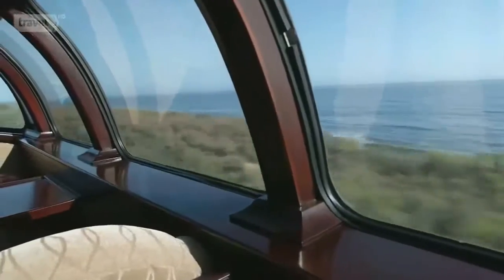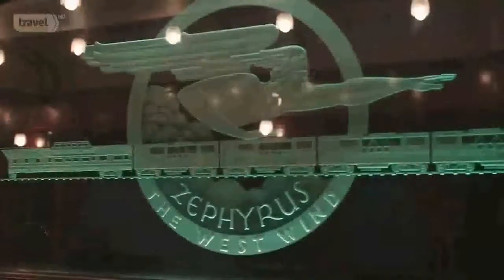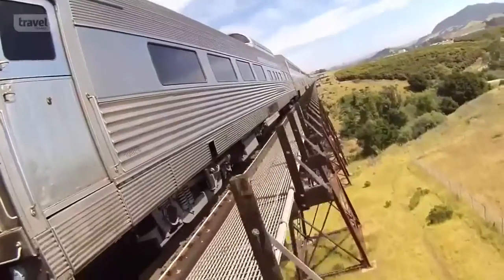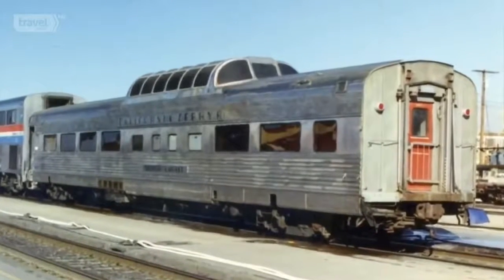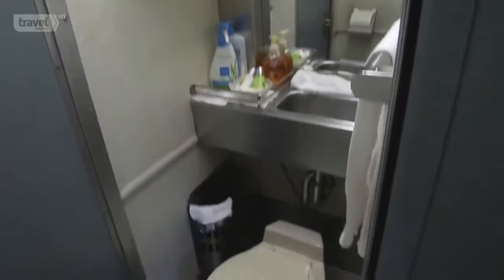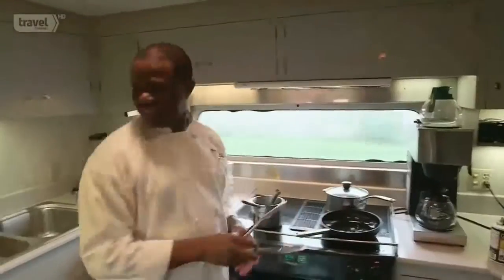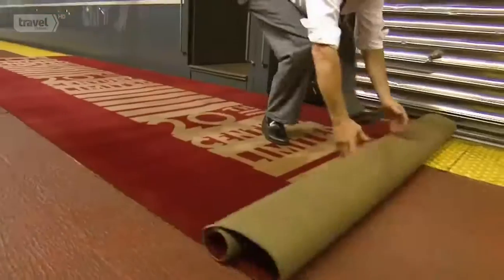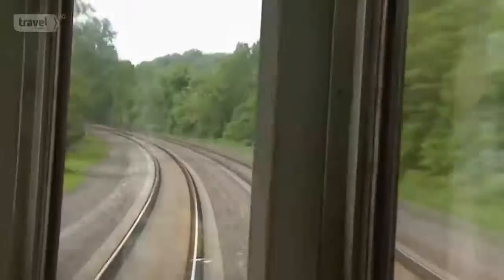The World's Most Expensive Trains On Earth Money And Luxury[Watch this Series]